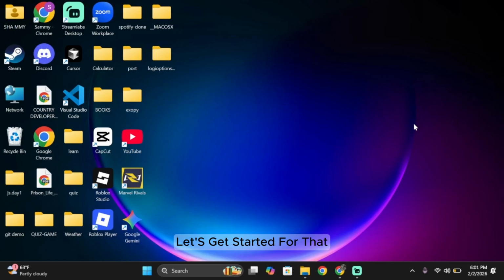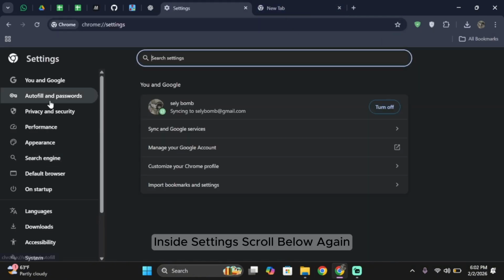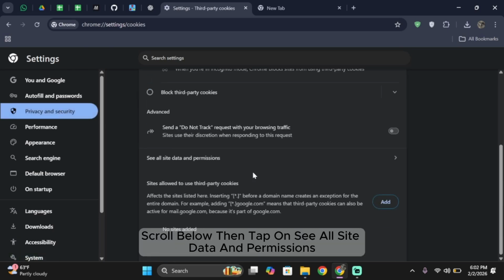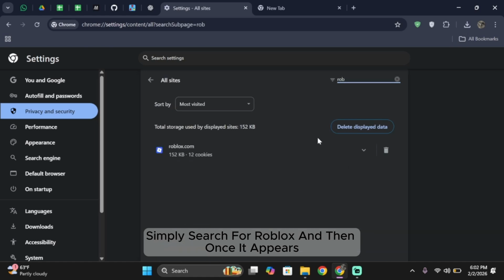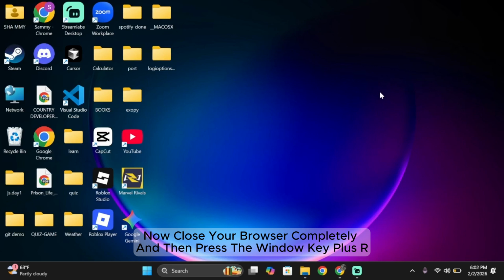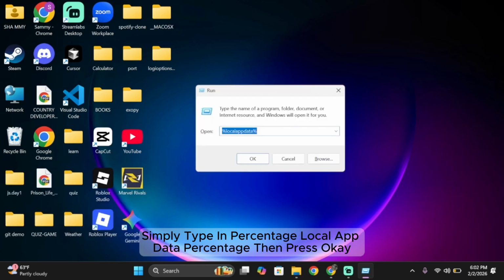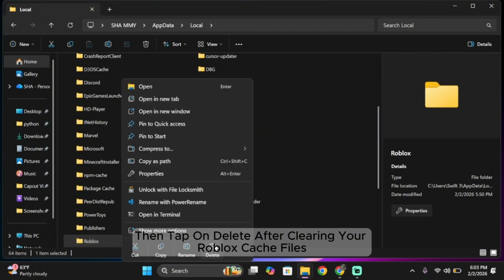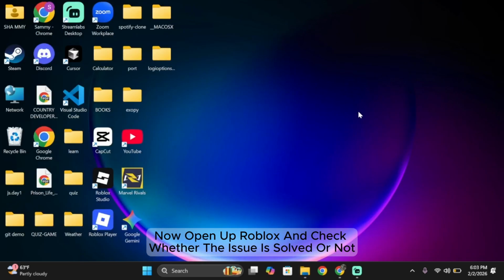How to Fix Error Code 403 on Roblox (2026)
Getting Error Code 403 on Roblox? This error usually happens due to permission issues, network problems, VPNs, or account restrictions. Follow this step-by-step guide to fix it quickly.

Timestamps:
0:00 – Introduction
0:10 – Fix Roblox Error Code 403

1. Refresh the Roblox page or restart the Roblox app.
2. Check your internet connection and switch between Wi-Fi and mobile data if possible.
3. Turn OFF any VPN or proxy you’re using.
4. Log out of your Roblox account and log back in.
5. Clear your browser cache and cookies (if using Roblox on a browser).
6. Try using a different browser or update your current browser.
7. Restart your device to clear temporary network issues.
8. Check if Roblox servers are down or under maintenance.
9. Make sure your account isn’t restricted or banned.
10. If the issue persists, try logging in from a different device or network.

That’s it! These steps should fix Roblox Error Code 403 in most cases.